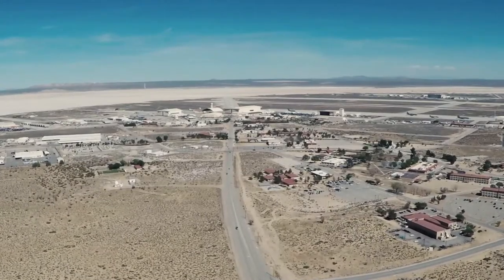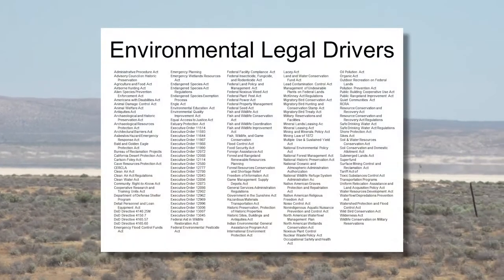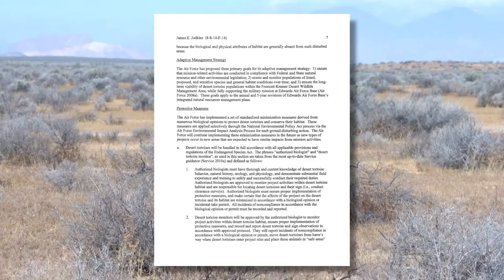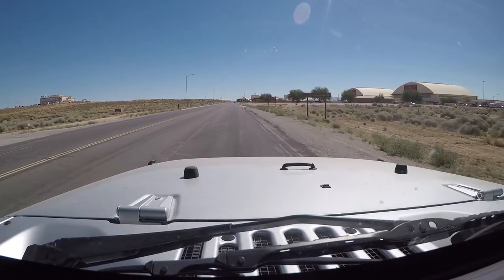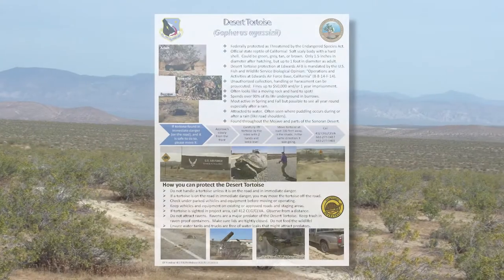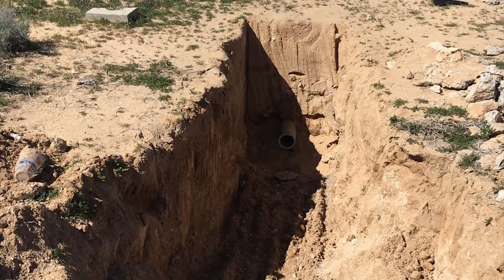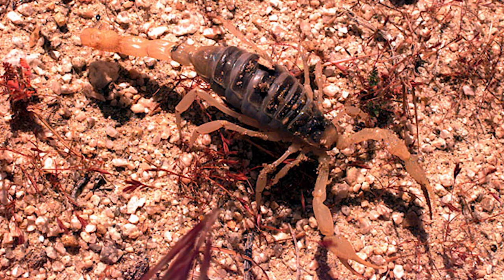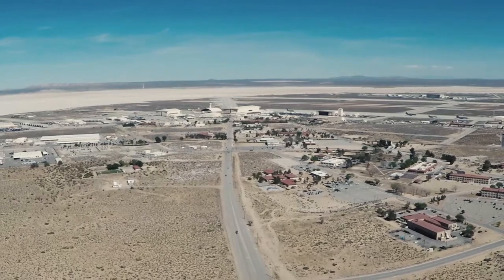Edwards AFB Desert Tortoise Awareness Video - Contractor Version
Informational Video on desert tortoise and other resource protections on Edwards Air Force Base.